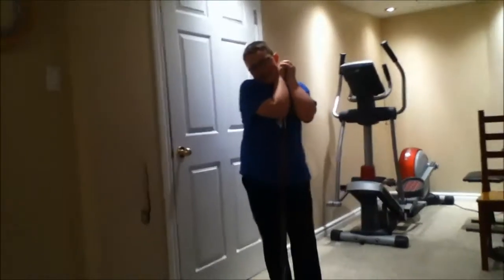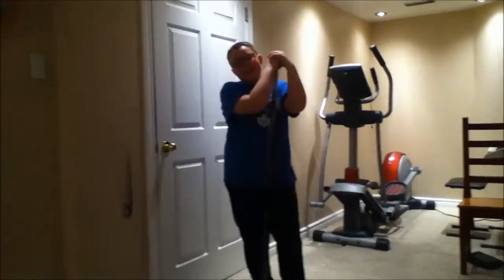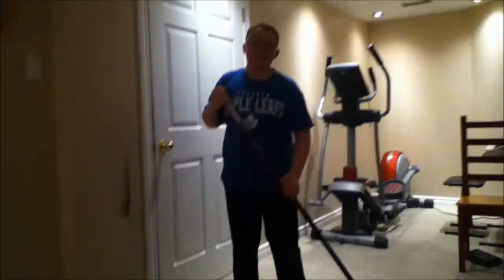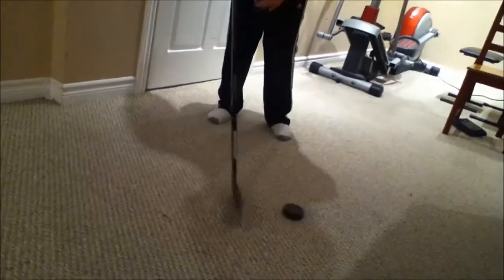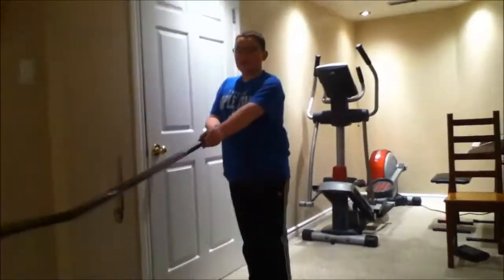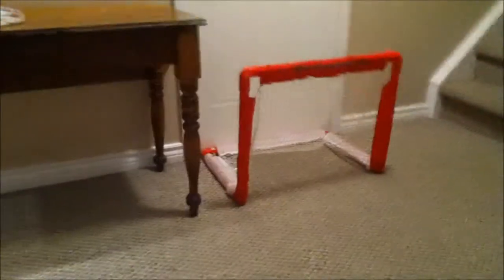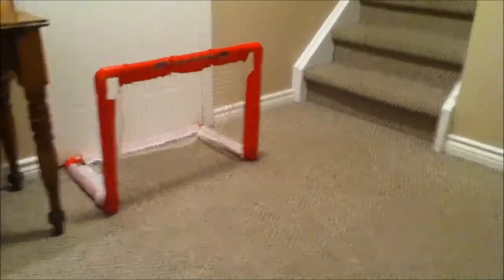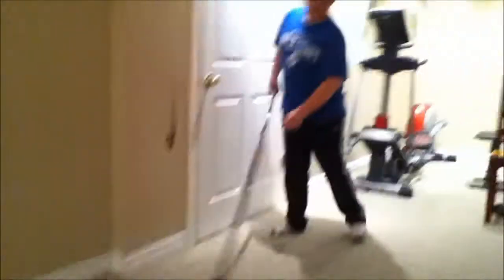Hockey shots in my basement